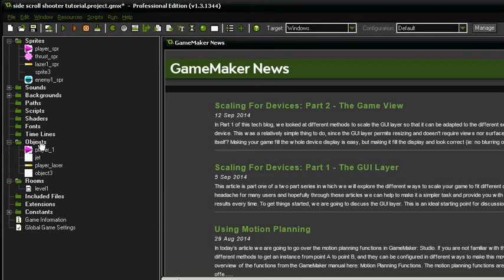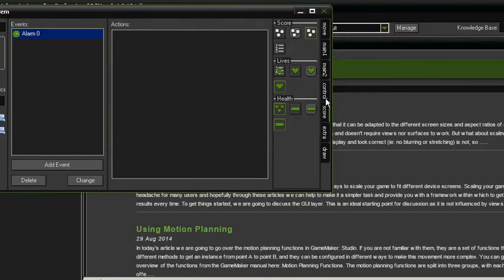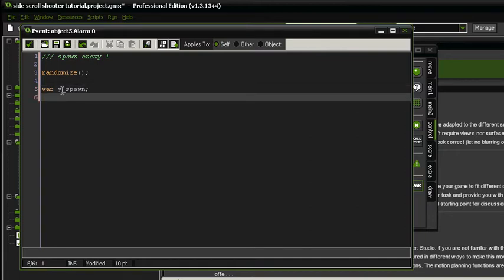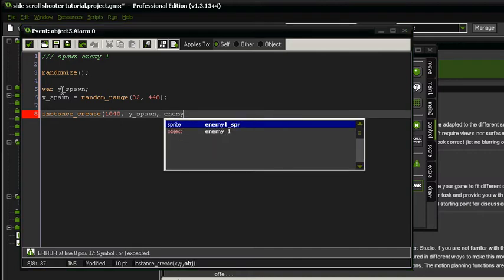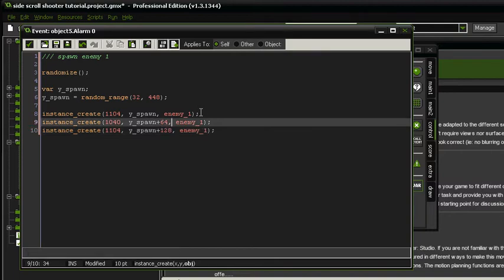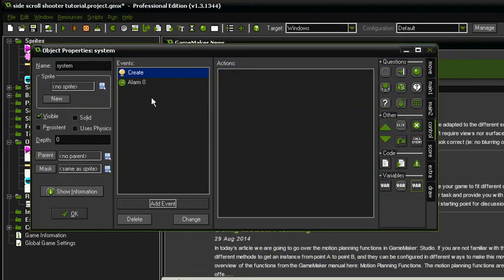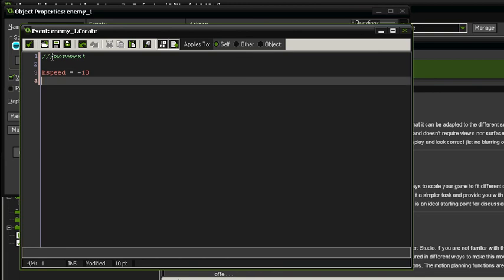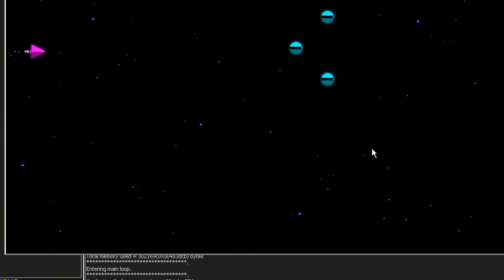11 enemy object spawner & movement